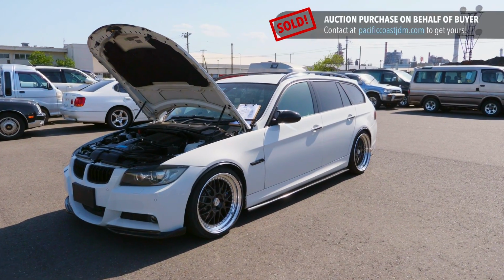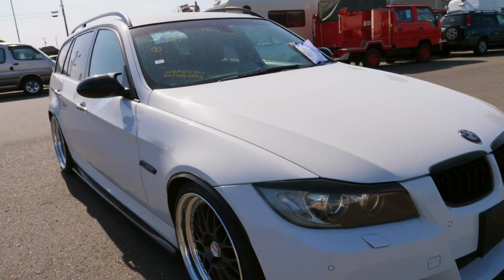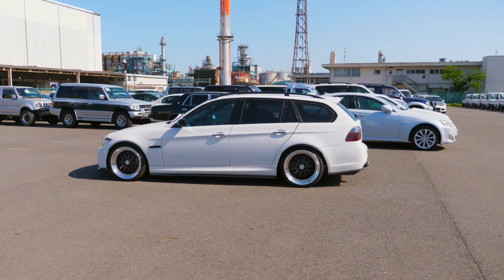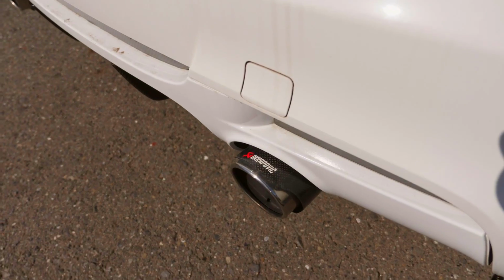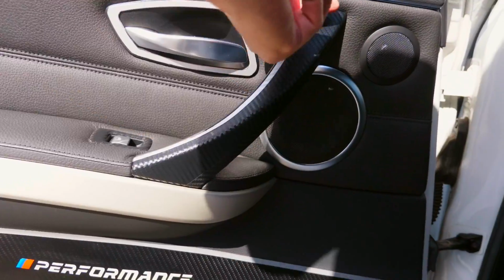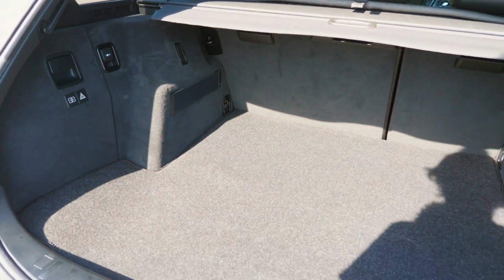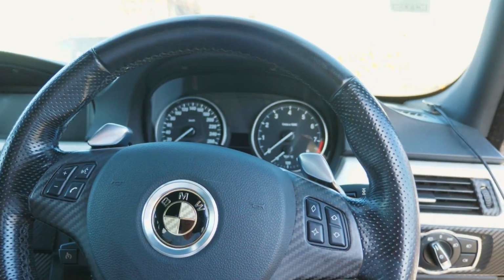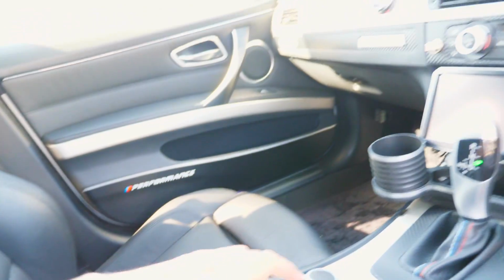2007 BMW 335i Touring (Canada Import) Japan Auction Purchase Review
00:00 Intro
00:14 First Look
01:56 Auction Sheet Review
05:03  Exterior Tour
09:48Interior Tour
18:33 Wrap Up

Derek Weldon